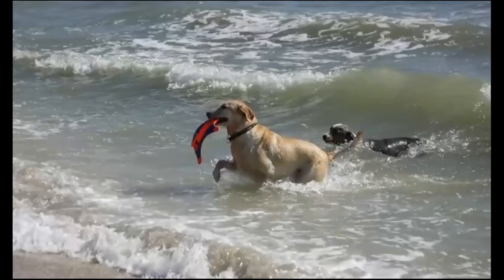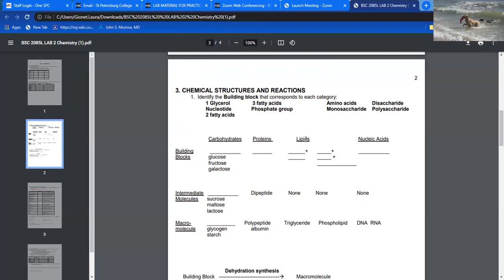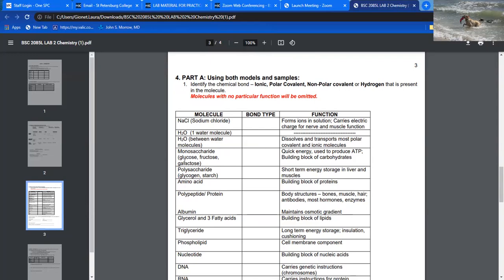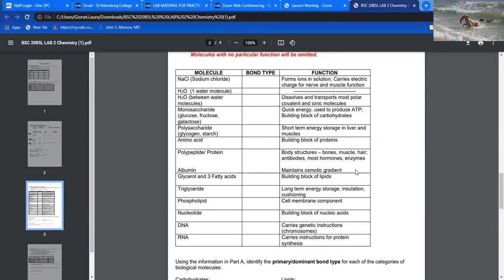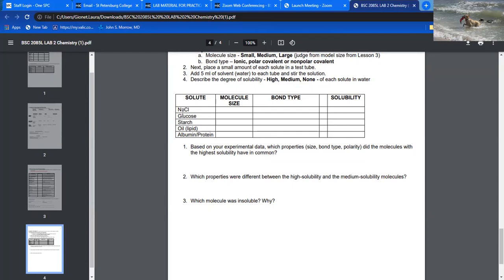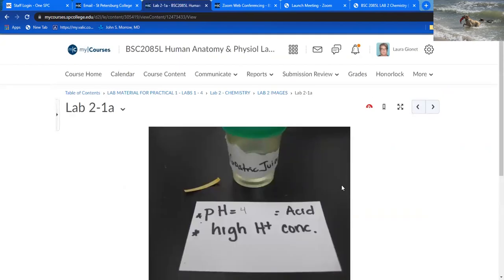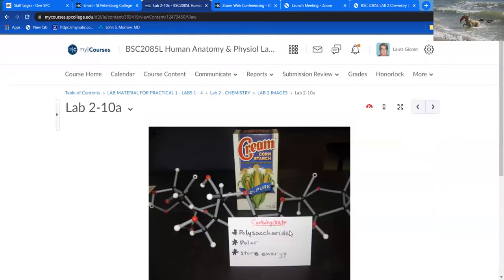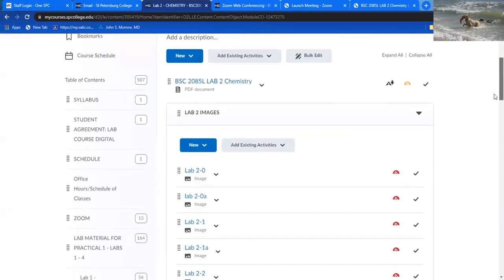Lab 2 Chemistry ZOOM